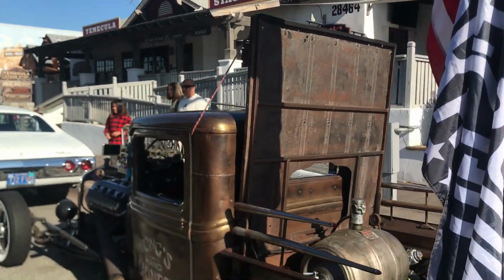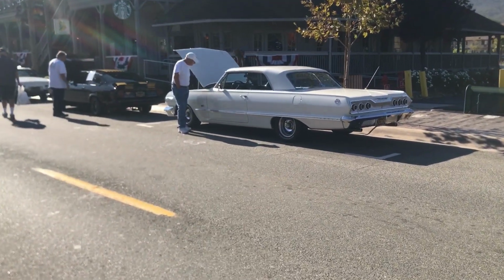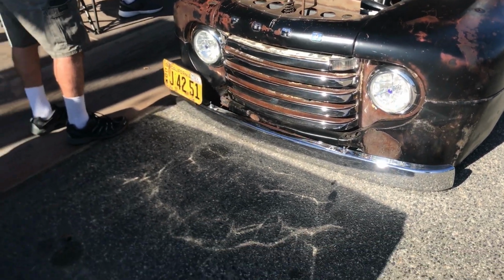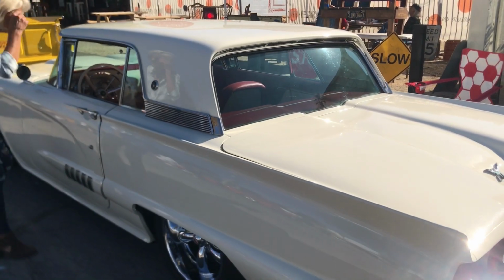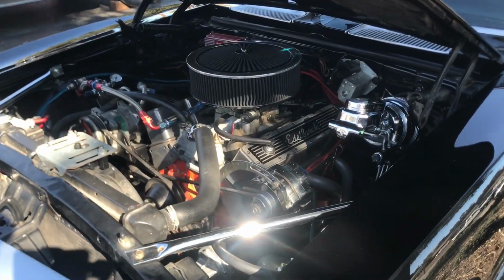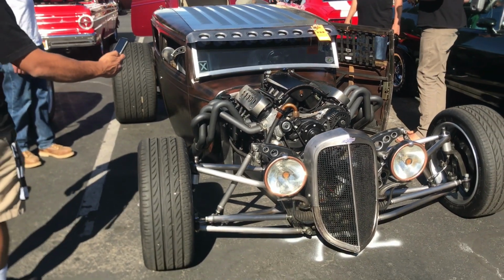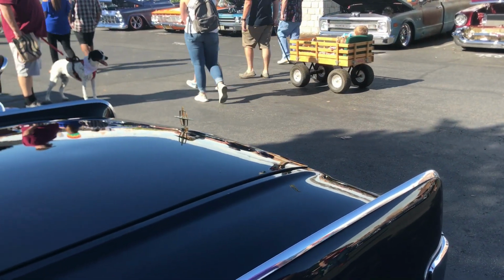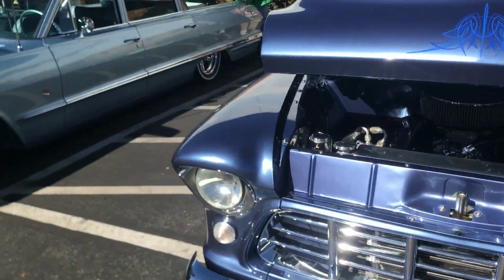PCTV ComfortVision Temecula Rod Run SHOW DAY FIRST WALKTHROUGH Video #5 11/06/21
PCTV COMFORTVISION classicar carshow Temecula Rod Run show day begins! This is video number five and it’s my first big walkthrough or the day. Tons of hot rods and fun. It was a good surf city Classics away team trip. The Great 8 went out again and as always we go out for the big runs. As PCTV I like to get shows from all over the place and I’m glad to be at Temecula after a 32 month absence of the show.